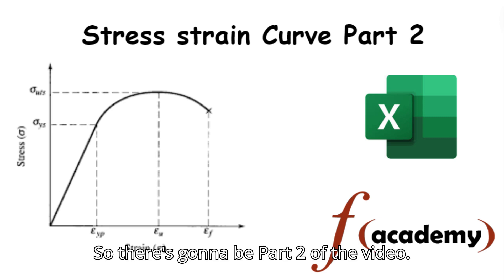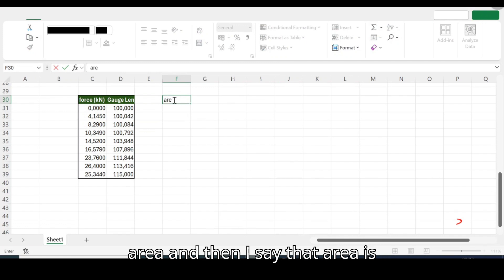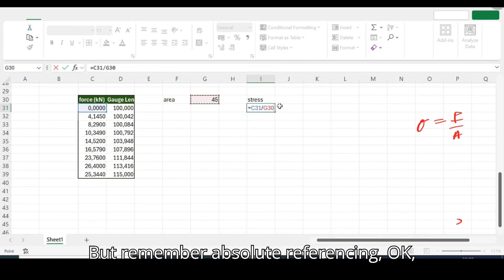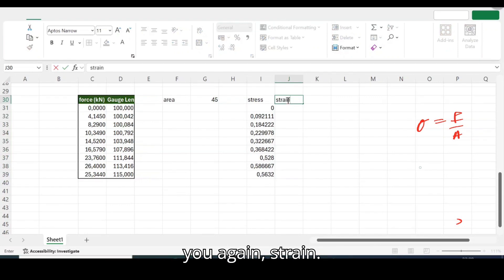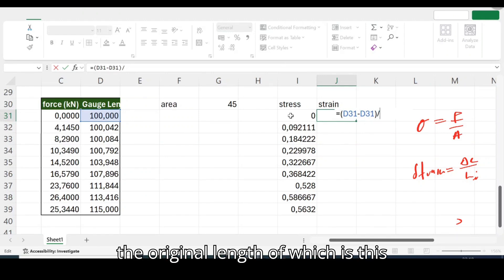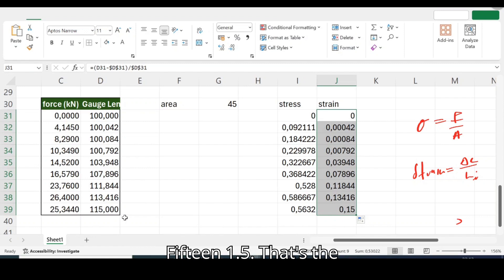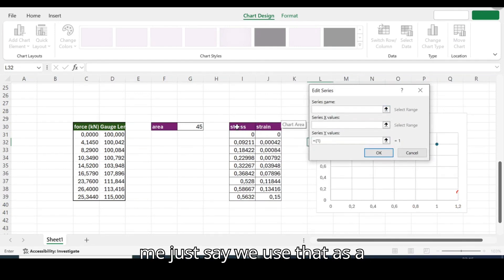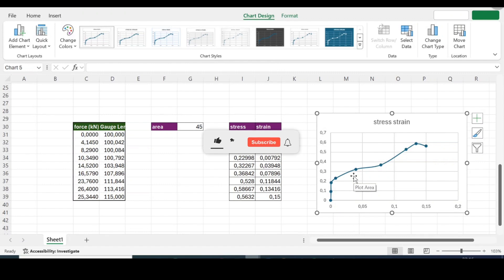"How to Plot a Stress-Strain Curve in Excel | Part 2: Using Real Experimental Data"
In Part 2 of this tutorial, we continue to plot a stress-strain curve in Excel, this time using actual experimental data. Follow along as we calculate stress and strain with real-world numbers and create a precise graph to visualize the relationship. This video is perfect for engineering students and professionals looking to enhance their data visualization skills in Excel.

We'll cover:

Importing and setting up real experimental data in Excel
Calculating stress and strain
Plotting the stress-strain curve
Customizing the graph for better clarity and presentation

Timeline:
0:00 - Introduction to Part 2
0:30 - Overview of Real Experimental Data
2:00 - Setting Up Data in Excel
4:00 - Calculating Stress Using Absolute Referencing
5:30 - Calculating Strain
7:00 - Plotting the Stress-Strain Curve
9:30 - Customizing the Graph
11:00 - Conclusion and Summary